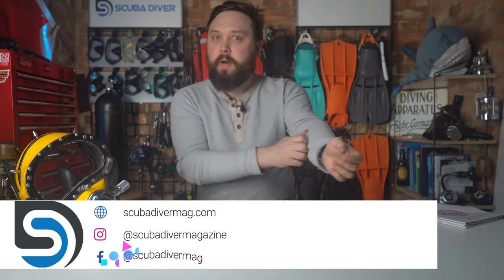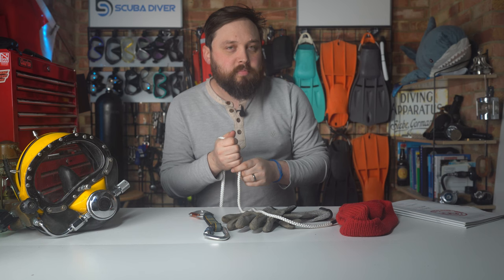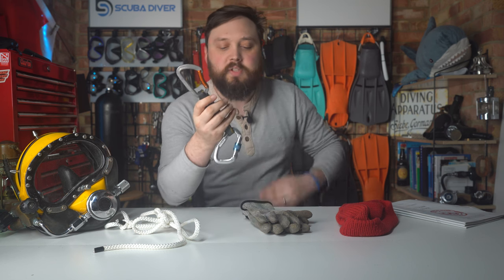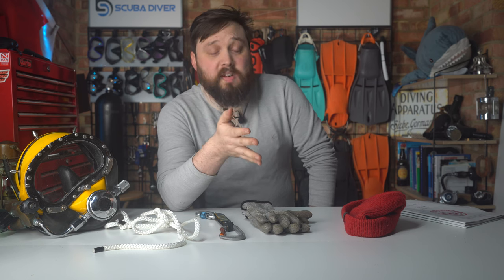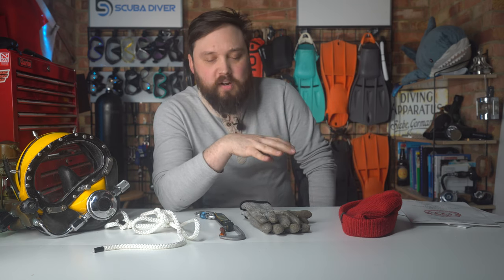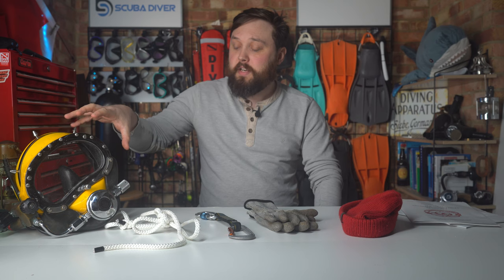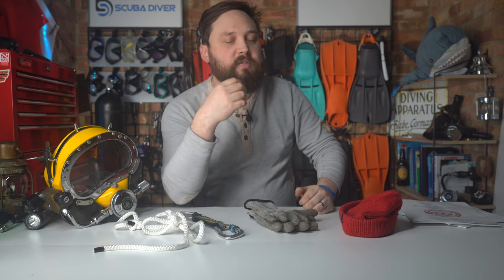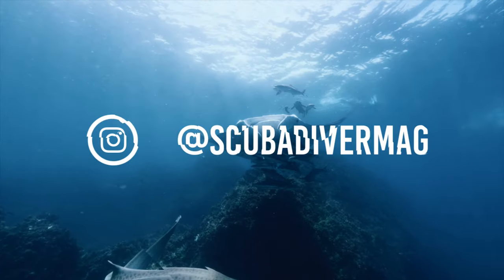Advice for HSE SCUBA Course @hollywhinney9368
Hey there Mark, Thank you so much for all of your videos so far! I am going to undertake the HSE Scuba course next year at Andark and I was wondering whether or not you could do a video full of advice from your recent HSE course at Commercial Divers Training which covers the revision / practical workshops / practical exam and also the theory exams. Thank you!

LINKS

OUR WEBSITES